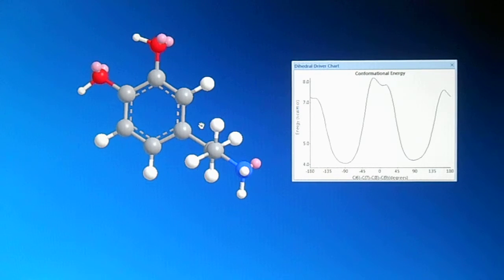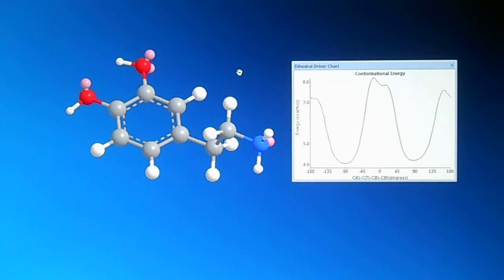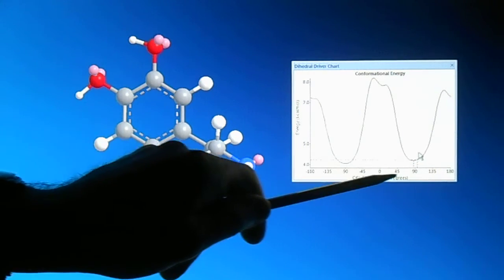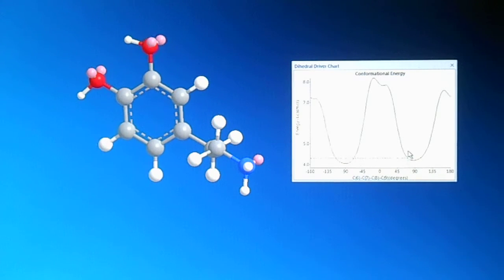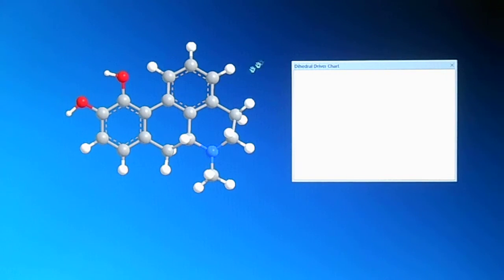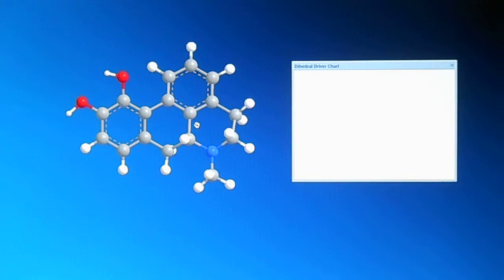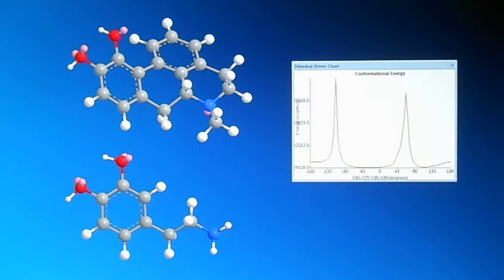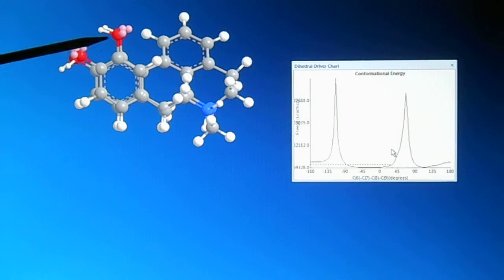Rotational isomers of Dopamine